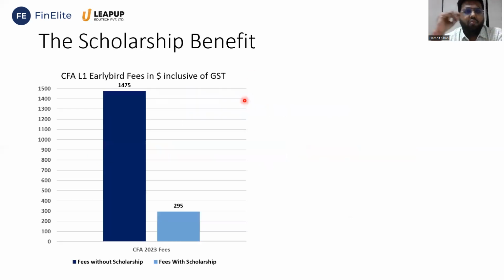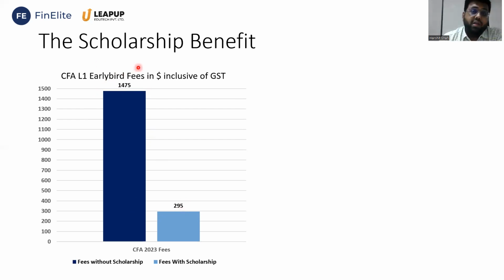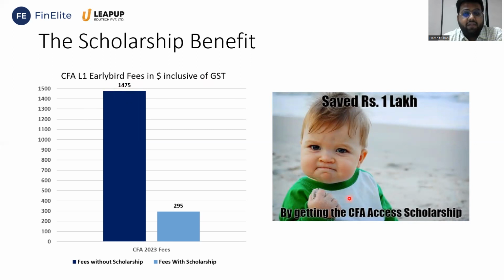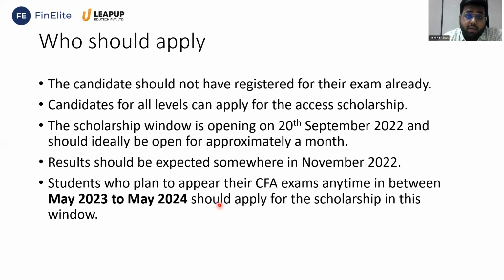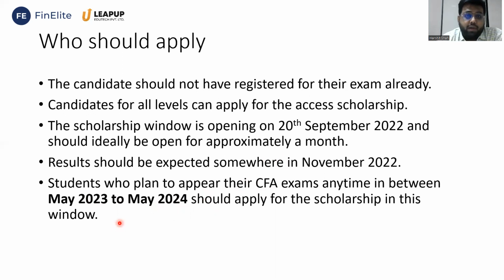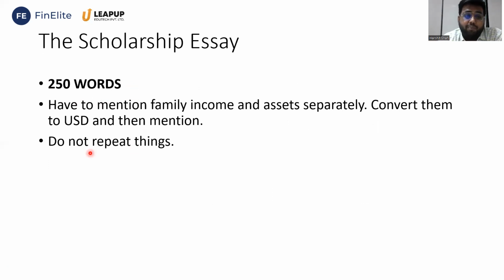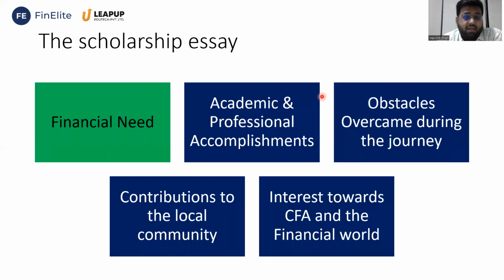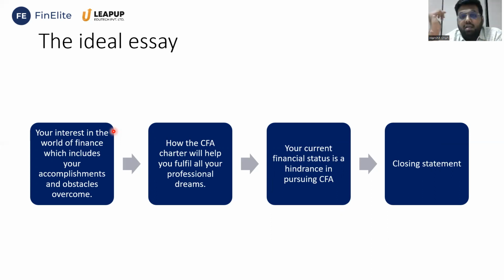CFA 2023 Access Scholarship Essay Details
To receive a sample essay for the scholarship application kindly fill the form

To join a 2023 CFA General Discussion group click on the link given